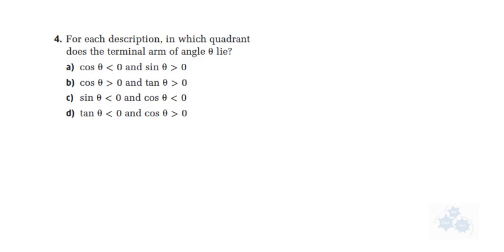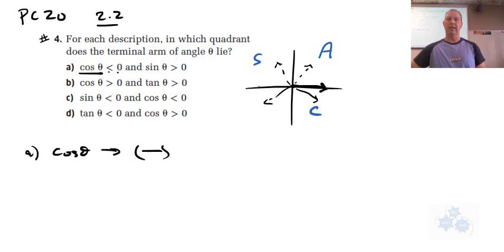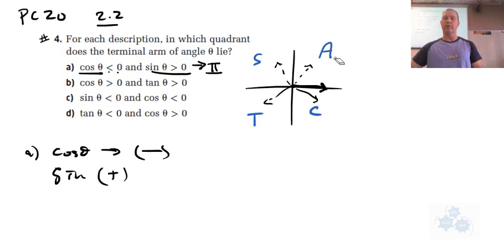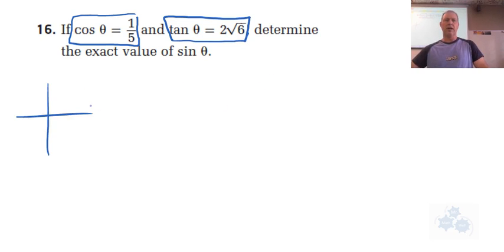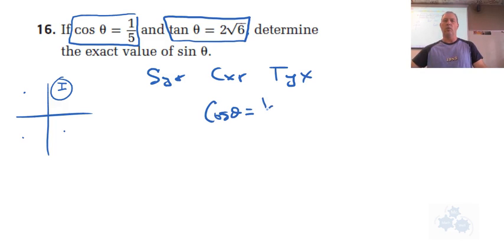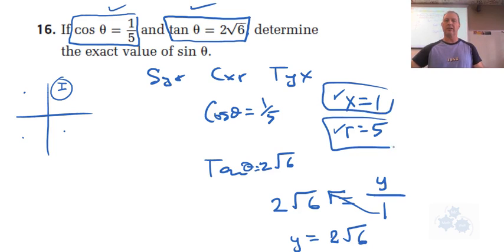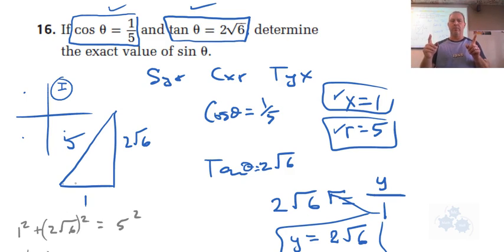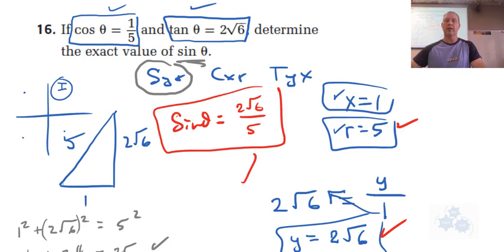PC 20 2.3 #4, 16 Homework Questions